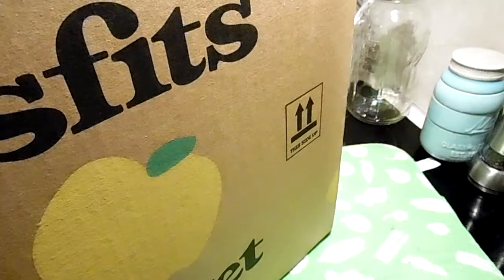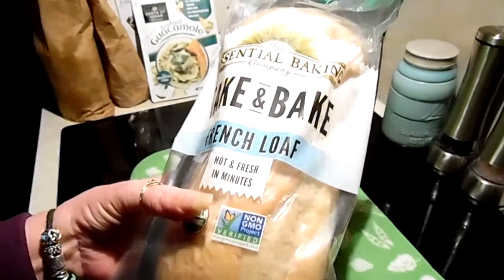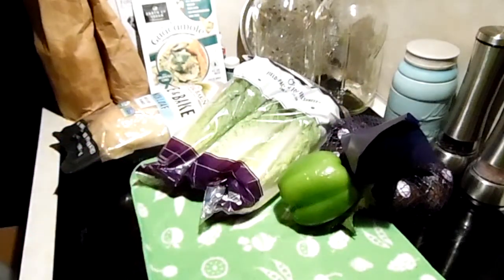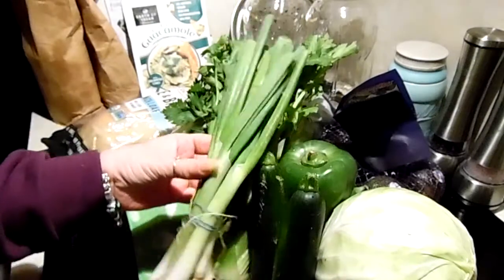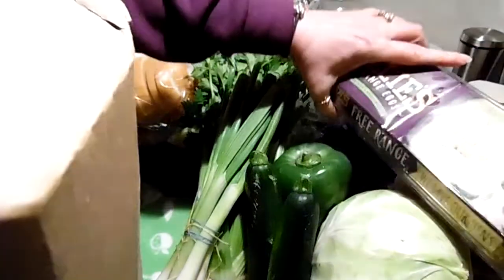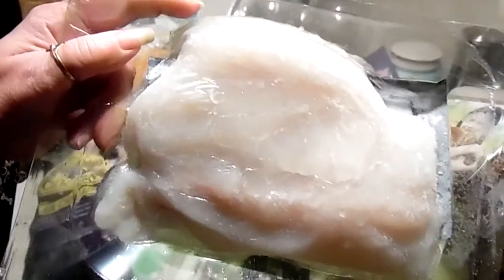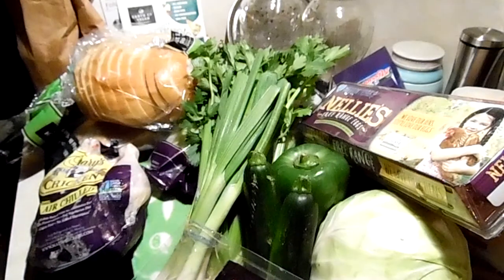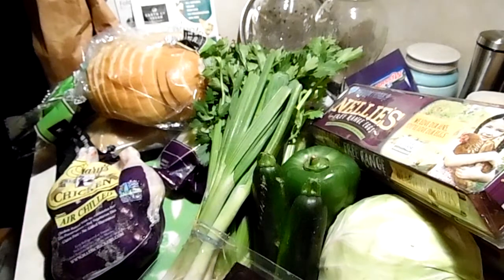Misfit Market Unboxing Prepper Pantry Haul Grocery Haul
Here is a link , you can save 15$ on your first order and I'll save 15$ on my next order